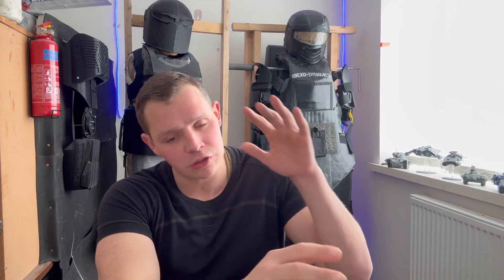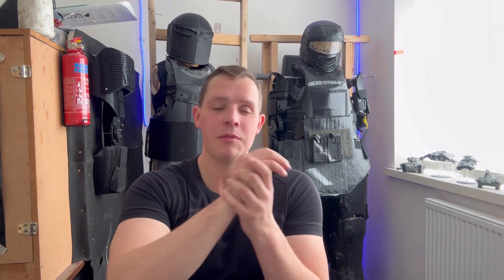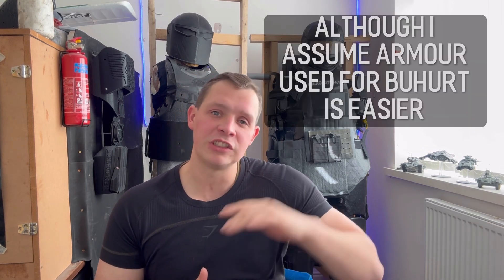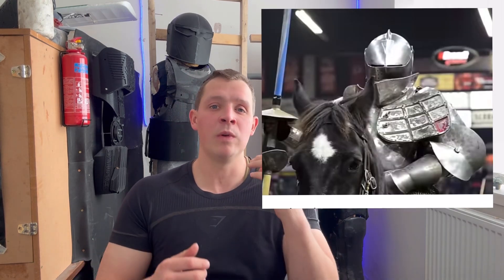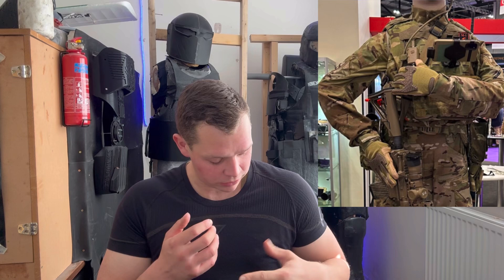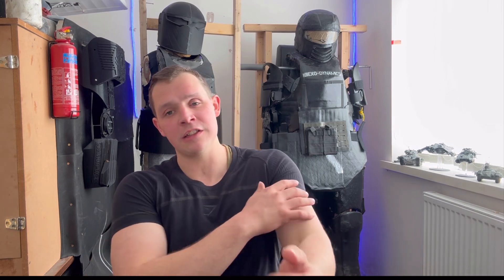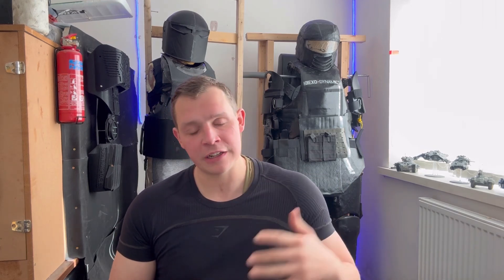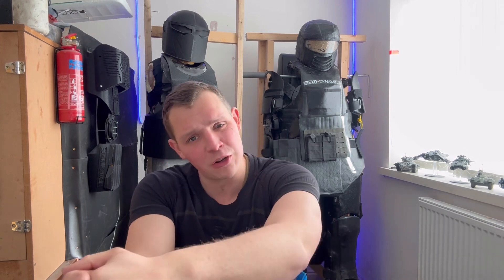The flaws of trying to use Medieval armour design in modern POWER ARMOR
Some of my thoughts on the use of medieval designs and other considerations with potential use of modern power armour designs